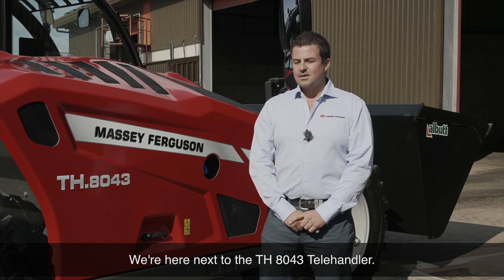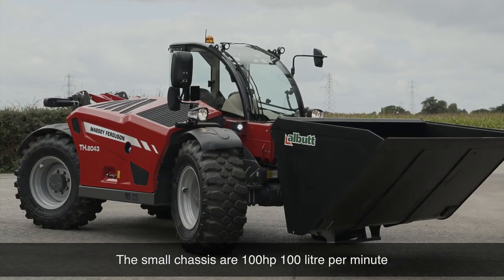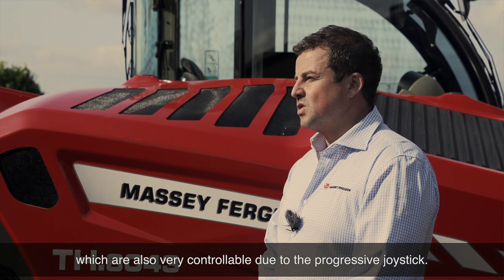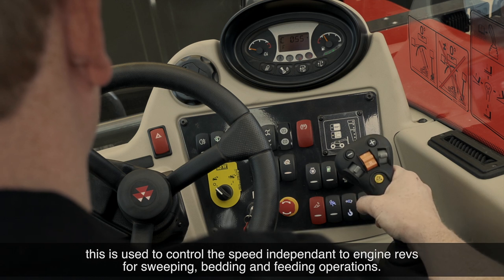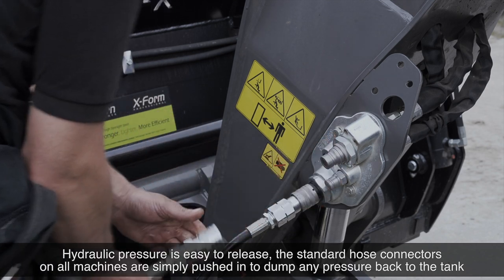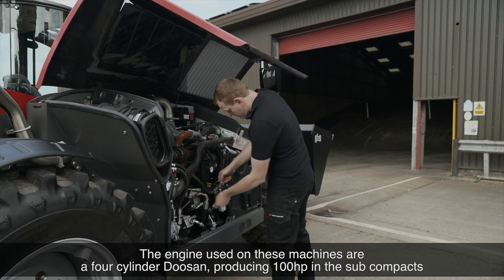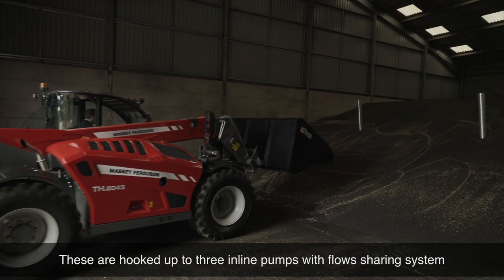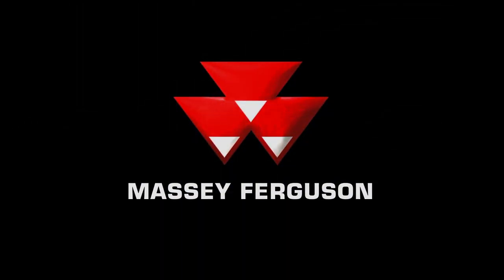MF TH 8043 | OVERVIEW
Massey Ferguson product support specialist Andy Collier introduces the Massey Ferguson TH.8043 telehandler. The machine features two small chassis that offer very powerful and fast hydraulics, which are controllable thanks to the progressive joystick. Operators can delink the forward speed with the engine speed, using the cruise system. This allows anyone to control the speed independently to the engine revs for sweeping, bedding and feeding purposes. Enjoy a full walk around the machine for more features.